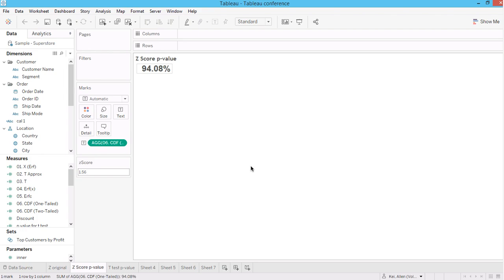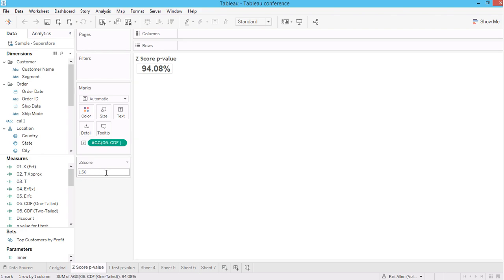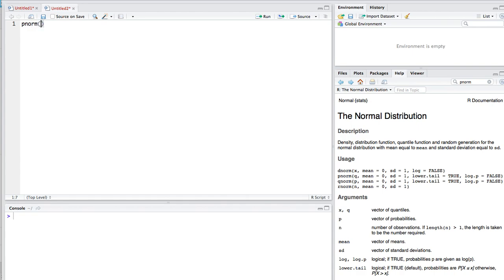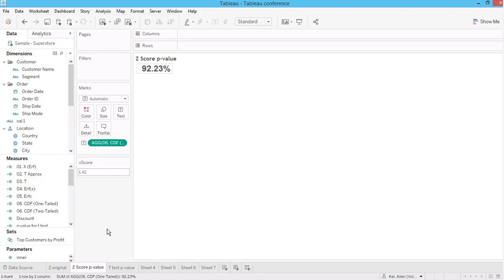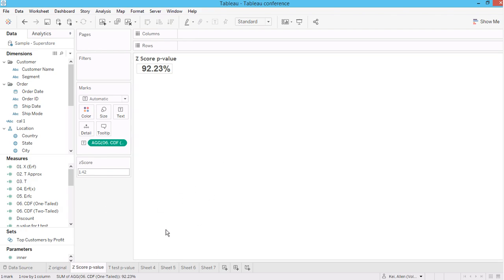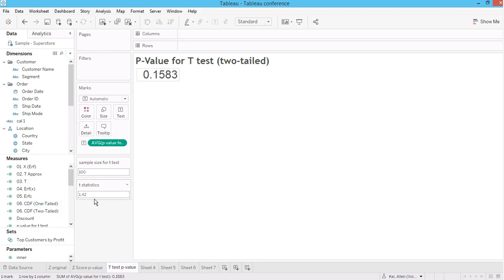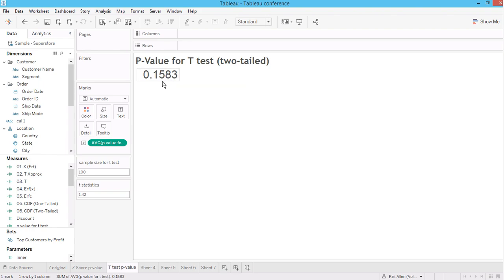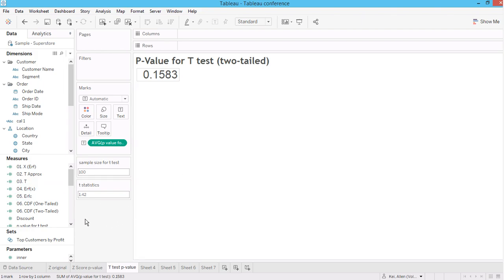Tableau Tutorial 66: T-Test and Z-Test for Hypothesis Testing (Vizient AMC Calculator)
This video is going to talk about how to calculate p-value for standard normal distribution and student T-distribution in Tableau for hypothesis testing. Mathematically we need to integrate PDF to calculate CDF for area under function. Fortunately there are many numerical methods to approximate integral, where the integral itself is very difficult to solve analytically. For detailed calculation and accuracy of p-value, please research on publication for your own needs. The integral is also useful to replicate the Vizient AMC Calculator in Tableau.